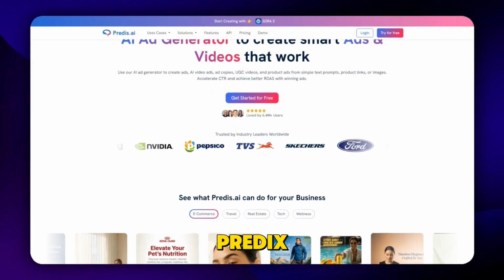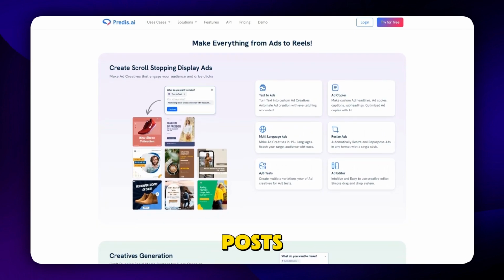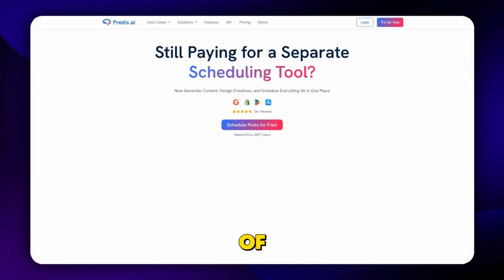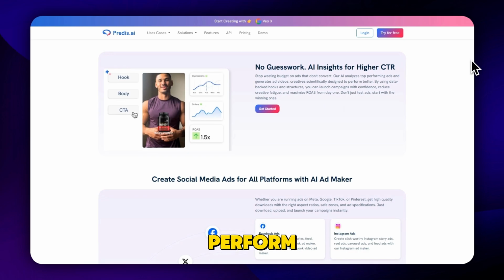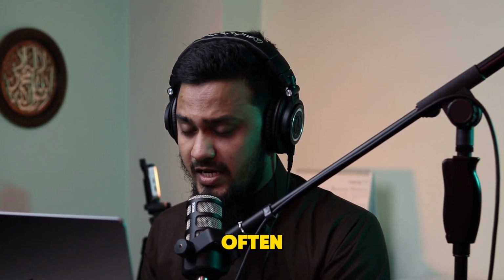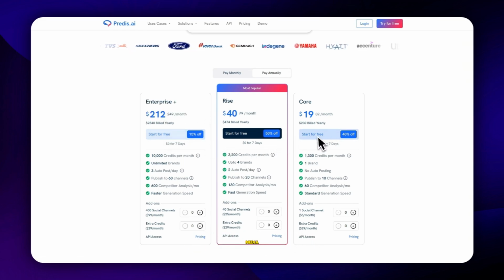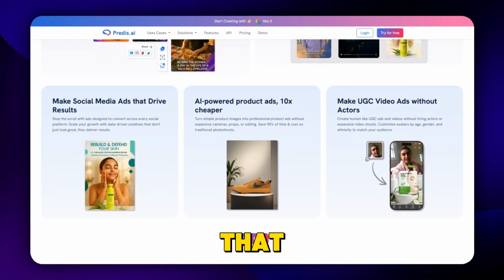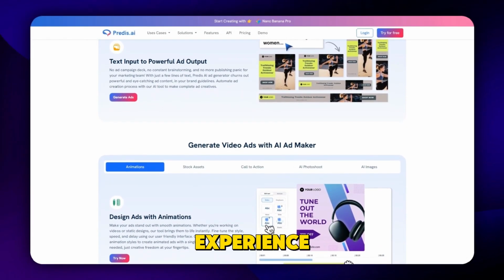Predis AI Honest Review - Is Predis Really Worth It?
Looking for an honest Predis AI review? In this video, we break down features, pricing, and real performance.
Learn whether Predis AI is worth it for social media content creation and automation.
Perfect for creators, marketers, and businesses looking to save time with AI tools.
We also cover pros, cons, and who should actually use Predis AI in 2026.
Watch before you decide if Predis AI is right for you!